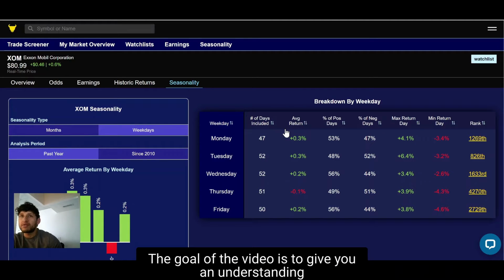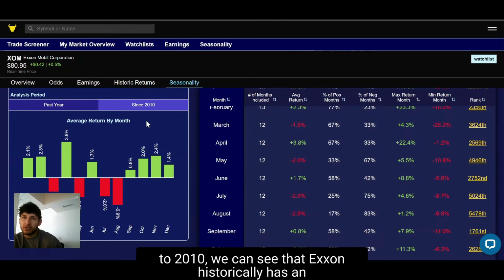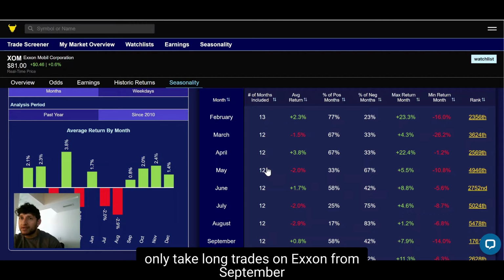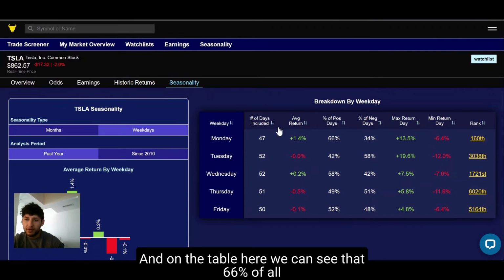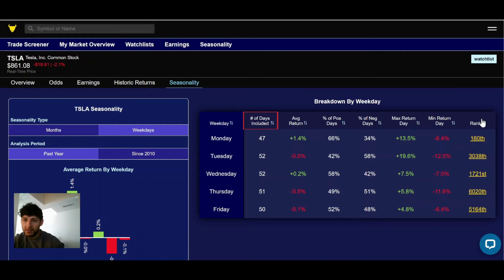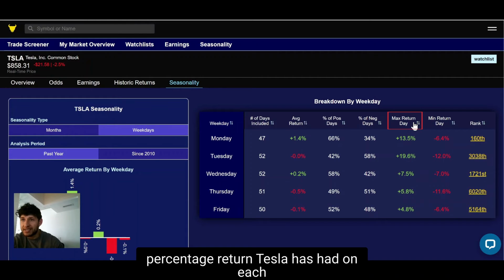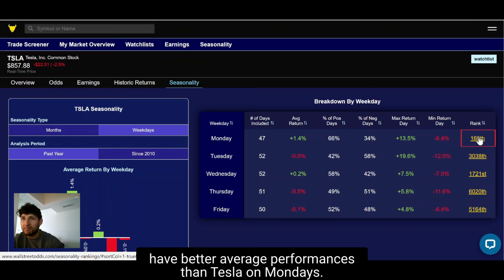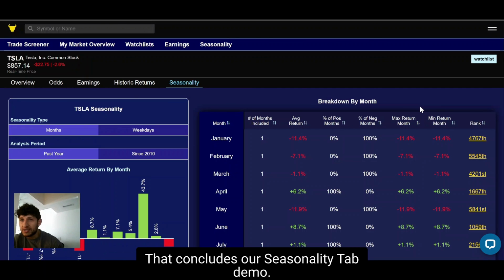WallStreetOdds - Seasonality Tab Demo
This video goes over all of the data in the tab and explains how the data in the Seasonality tab can be used.